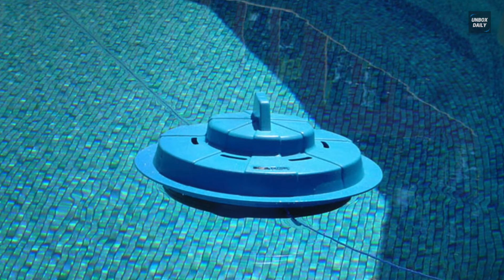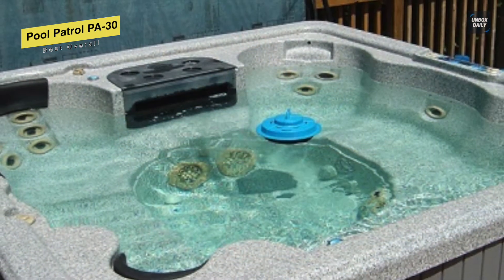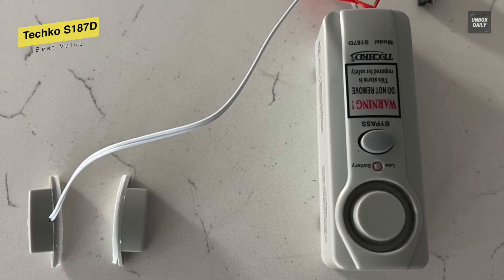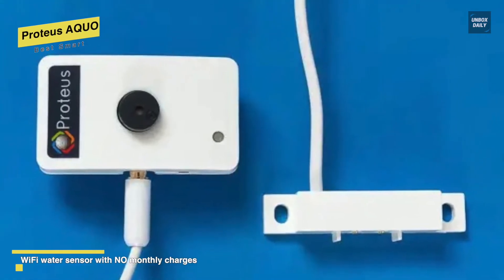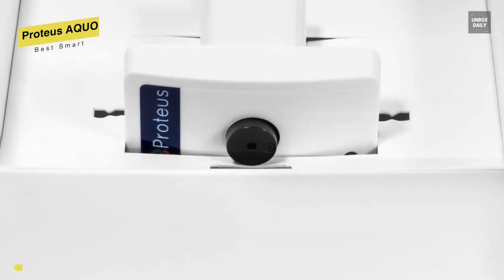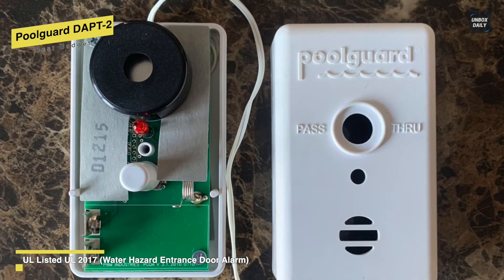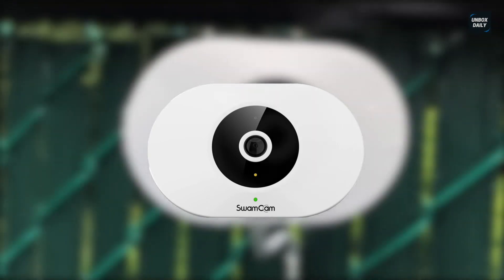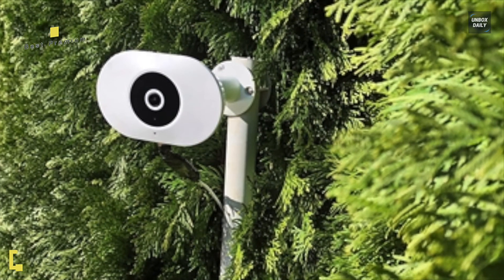TOP 5: Best Pool Alarm for 2022 | To Keep Kids Safe In Water!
The Best Pool Alarm In 2022

• Best Overall: Pool Patrol PA-30

• Best Value: Techko S187D

• Best Smart: Proteus AQUO

• Best Budget: Poolguard DAPT-2

• Best Premium: SwamCam

TIMESTAMPS
00:00 Intro
00:17 Best Overall: Pool Patrol PA-30
00:53 Best Value: Techko S187D
01:32 Best Smart: Proteus AQUO
02:18 Best Budget: Poolguard DAPT-2
03:02 Best Premium: SwamCam

Our best overall product is Pool Patrol PA-30. It works equally well in either an in-ground or an above-ground pool. It floats on the pool surface and will activate when children or pets fall into the pool, creating a wave. And in addition to that, it also emits a warning alarm when the wave touches the sensing ring of the pool alarm. Its sensing ring is adjustable so that it can be controlled to activate only when an object the size of a child or pet falls into your pool. And featuring easy-to-use tie-down strings and hooks enables the Pool Patrol to be secured to the side of your pool as well.
Next is Techko S187D. This Techko's S187 Safe Pool Alarm is designed to monitor a gate, door, window, or other entryways to your pool area. It has a high output of a 110 dB alarm siren that sounds when the magnetic contact is broken without pressing the adult bypass button. And featuring two sensors means you can have your sliding glass door open, with your screen door shut, leaving the alarm active. It comes ETL listed and approved under UL 2017 standards. And being always in protective mode, it will sound the instant a door, window, or gate is opened and will continue until the bypass button is triggered.
Next up, we have the Proteus AQUO. This Proteus Aquo Wi-Fi Water Sensor is more customizable than any other standalone device. It is more suitable in basements or tanks, which are likely at a distance from your router. You can program alarm times, schedule power notifications, and integrate it with Amazon Alexa and IFTTT. And when it comes to its alarm, it has the loudest audible alarm at 85 dB of any system you will get. Even better, it is also the only one that can integrate up to five sensors simultaneously. And finally, moving on to its alert functions, this Wi-Fi sensor monitors the presence of water and sends you alert messages when water is detected in your inbox or smartphone. And if needed, you can also add multiple emails and phones to your notification list and get alerts when alarms are tripped.